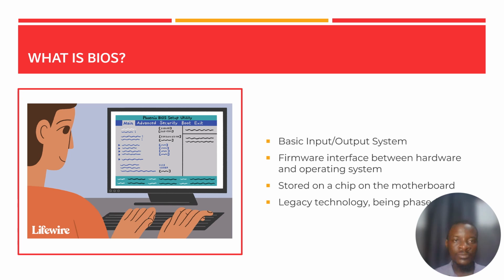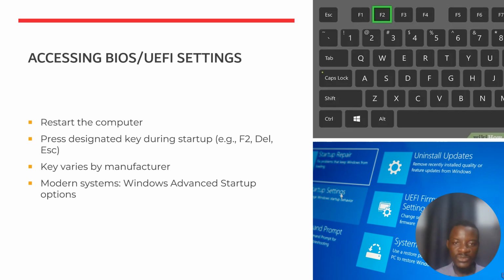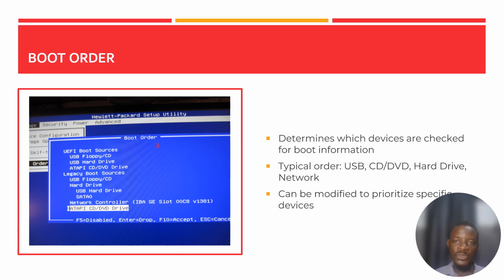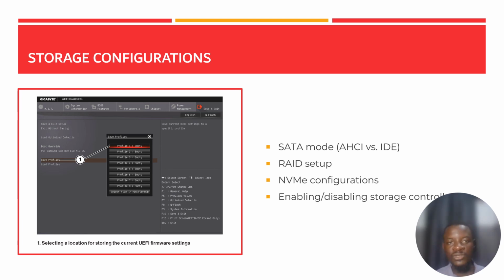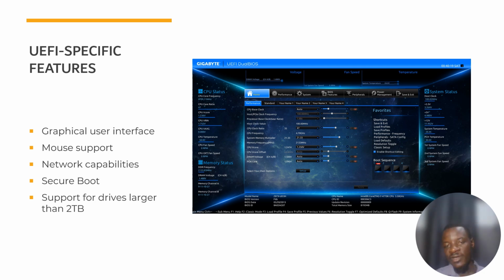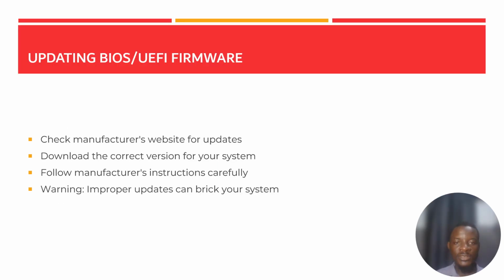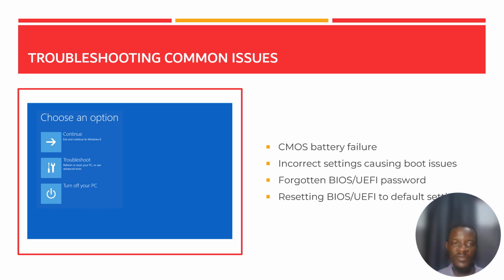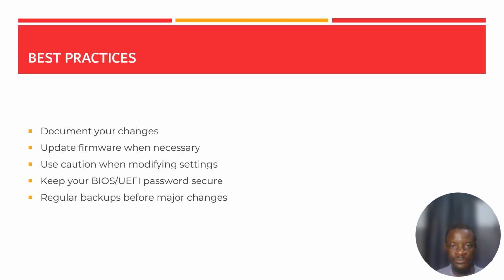Understanding BIOS and UEFI Settings | Computer Engineering Fundamentals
Dive into the world of system firmware with this comprehensive guide to BIOS and UEFI settings. Whether you're a beginner or an experienced PC user, this video will equip you with the knowledge to optimize your computer's performance and security.

In this tutorial, we cover:

  -  The differences between BIOS and UEFI
  -  How to access and navigate firmware settings
  -  Crucial configuration options including boot order, CPU/RAM settings, and      security features
  -  UEFI-specific advantages
  -  Best practices for updating firmware and troubleshooting common issues

From understanding basic functions to exploring advanced configurations, this video provides the insights you need to take control of your system's low-level settings. Perfect for IT students, computer technicians, and curious PC owners looking to deepen their technical knowledge.

Drop your questions and experiences in the comments below!